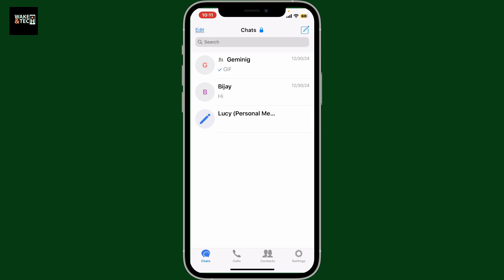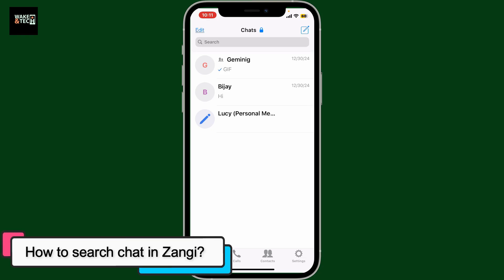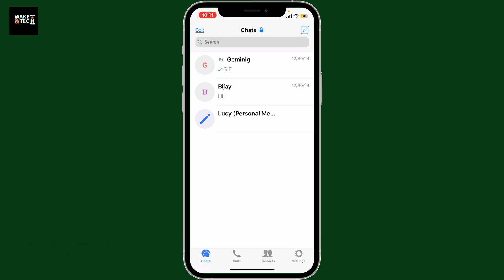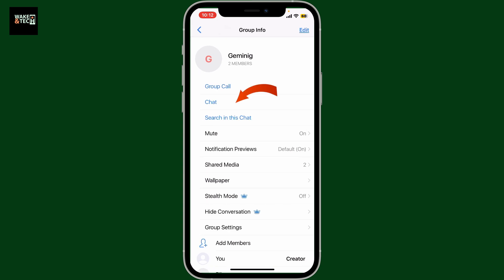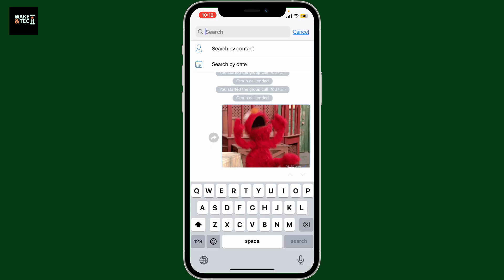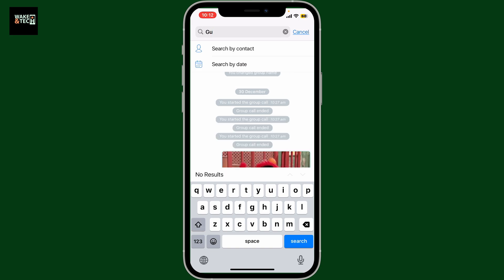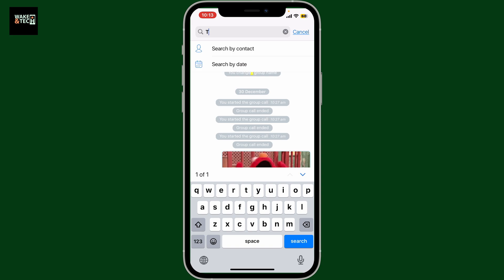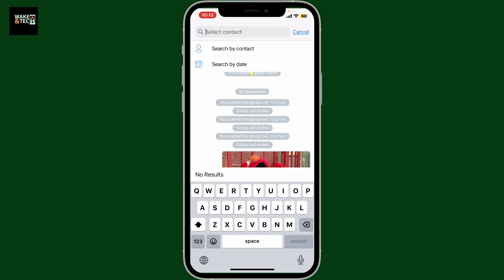How to Search Chat in Zangi App? Search Messages on Zangi | Quick Tutorial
Learn how to search chat in Zangi app with this easy and quick tutorial! 🔍 Whether you're looking for an old message or specific chat history, this step-by-step guide will help you find messages in seconds. No more endless scrolling—Zangi makes searching through your chats simple and efficient.